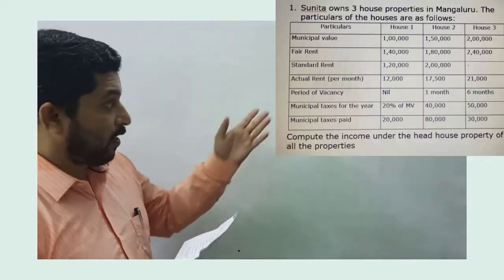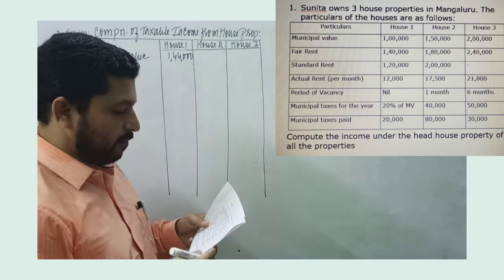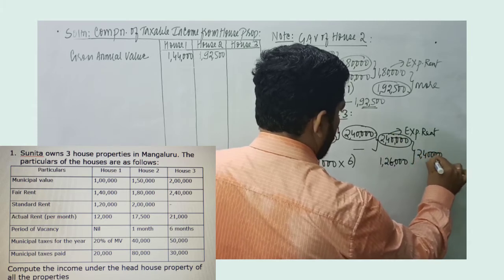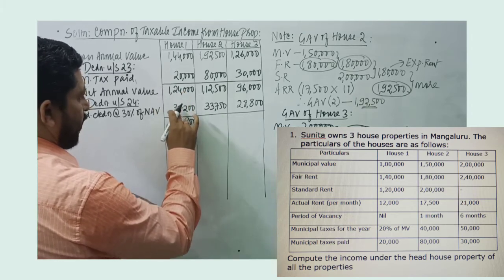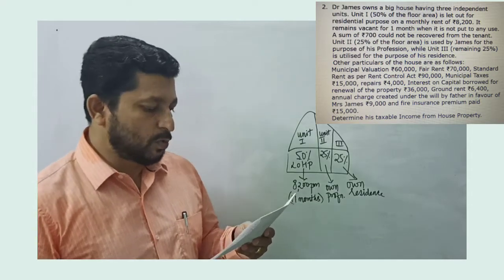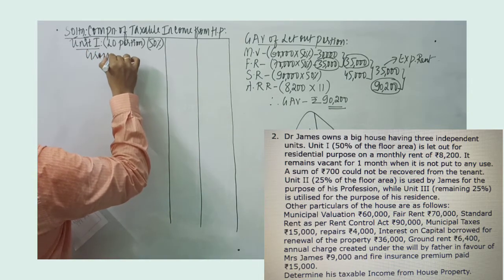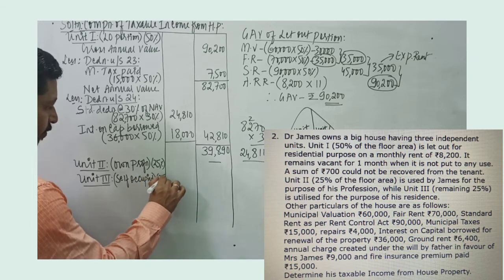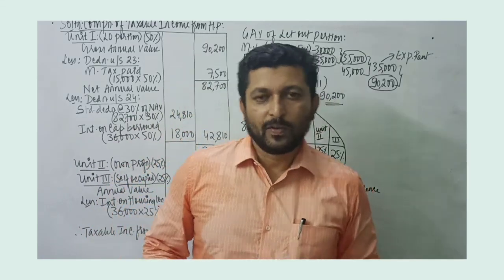Comprehensive Problems on Income from House Property - Session 10